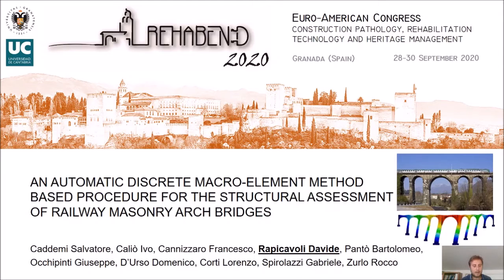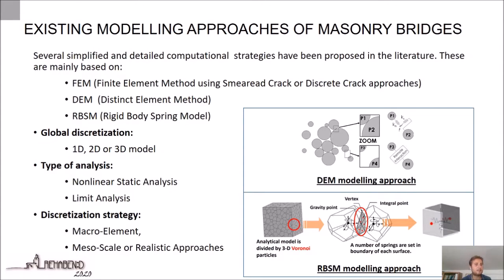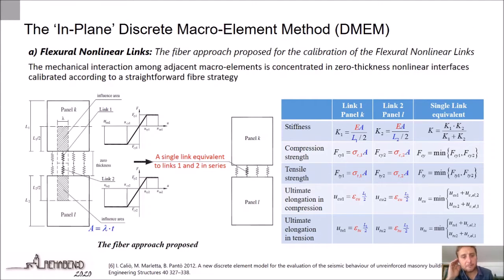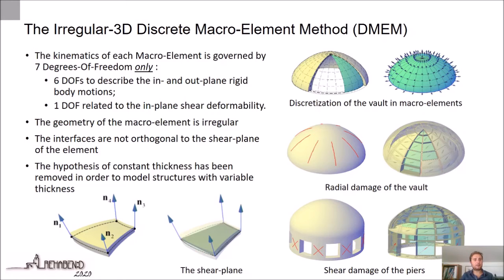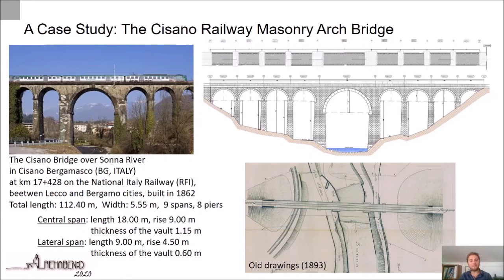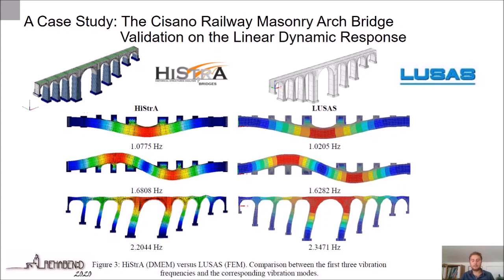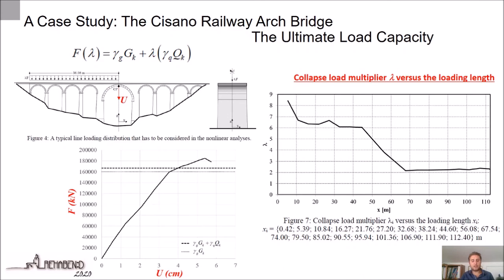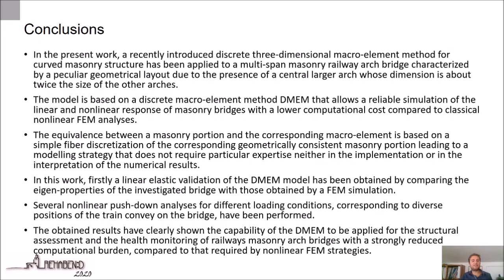Rehabend 2020 Presentation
An automatic discrete macro-element method based procedure for the  structural assessment of railway masonry arch bridges -  Dott. Ing. Davide Rapicavoli (Gruppo Sismica - DICAR UNICT).